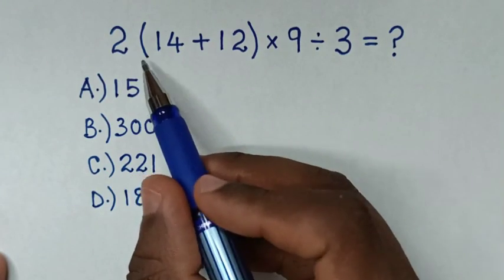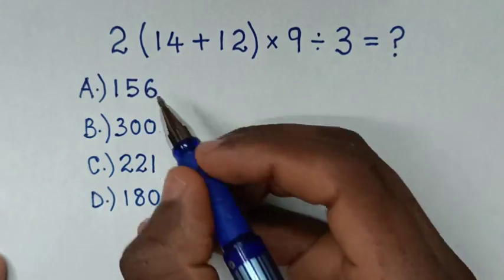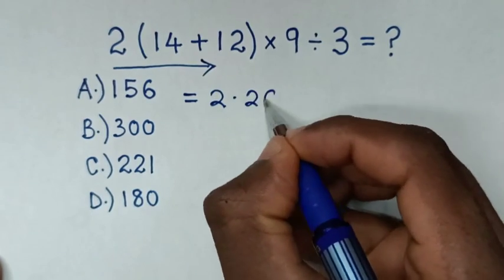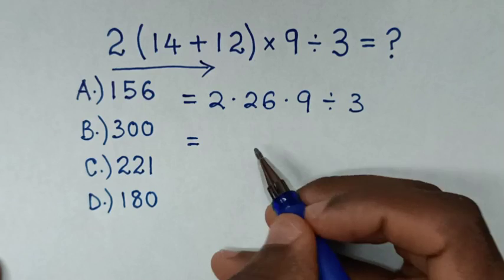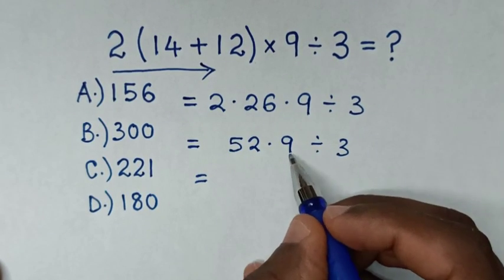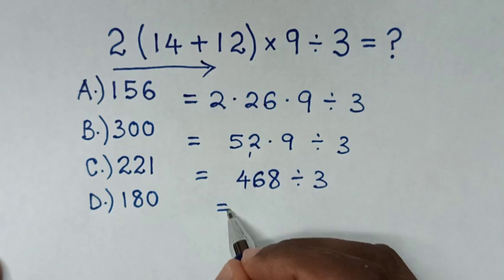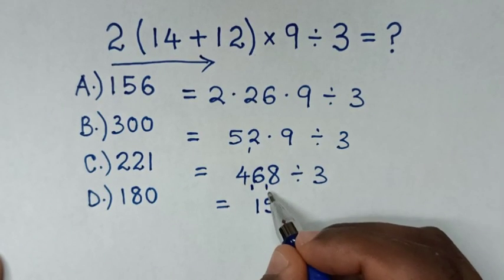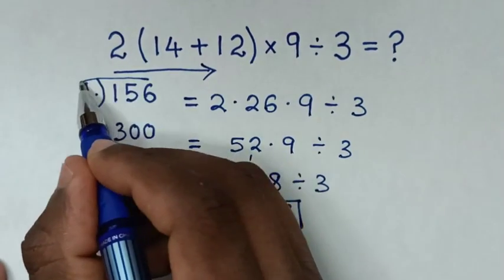A Nice Math Problem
How to solve for 2(14+12)×9÷3=❓